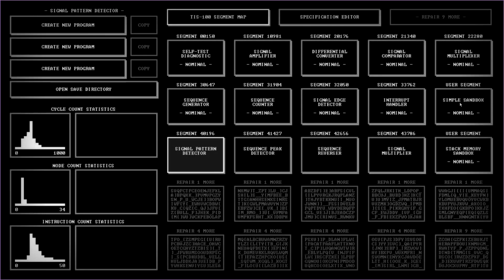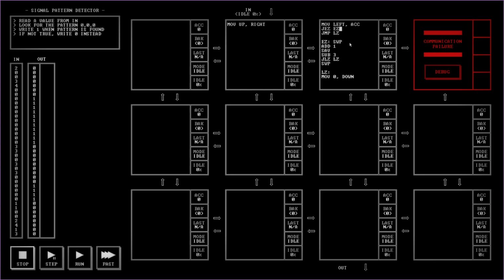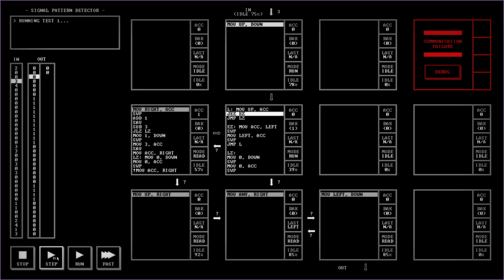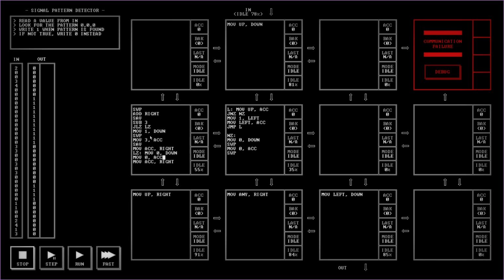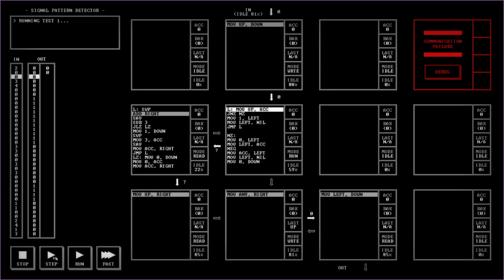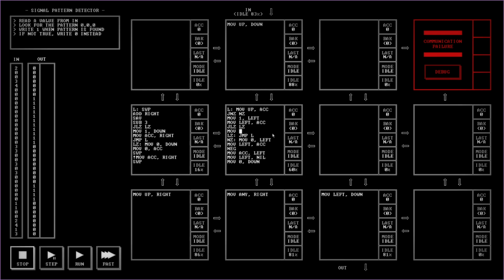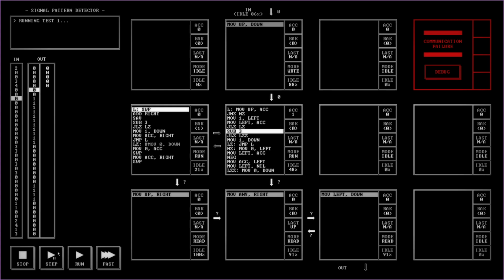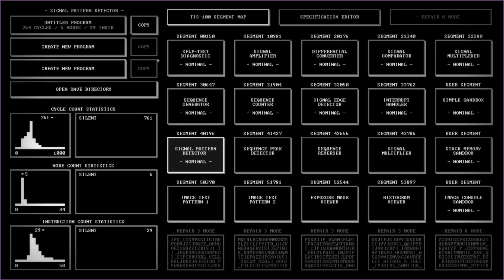TIS-100 Playthrough (Signal Pattern Detector) Part 10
Tenth part of TIS-100 playthrough